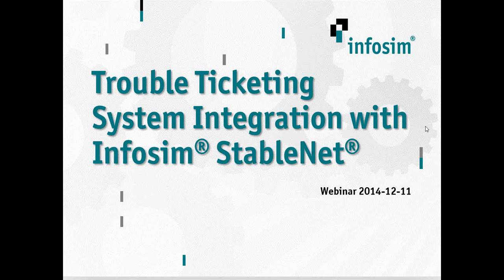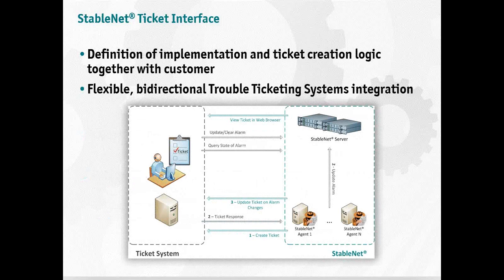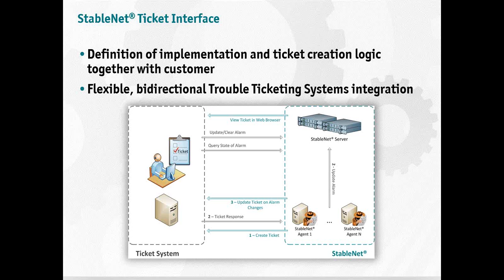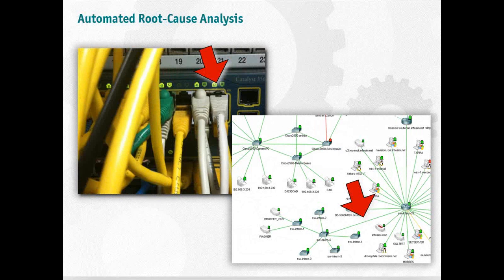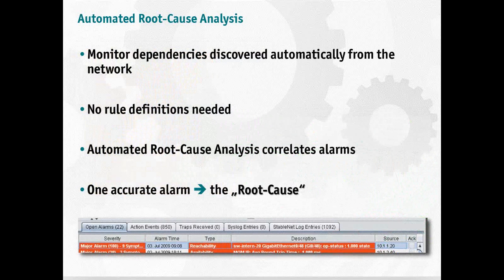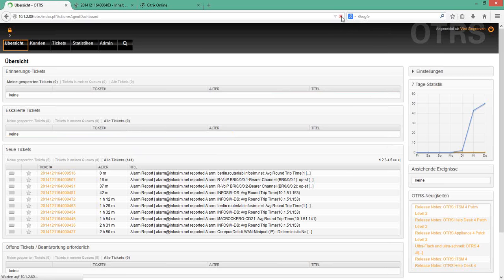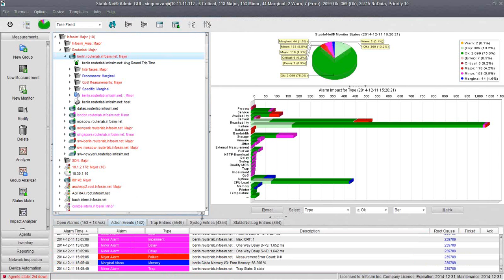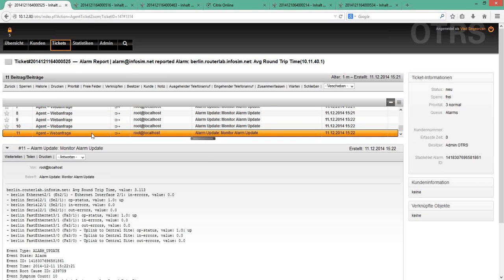GWD 2014-12-11: Trouble Ticketing System Integration with Infosim® StableNet®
Join Vlad Singeorzan, Senior Developer & Consultant
for a Webinar and Live Demo on "Trouble Ticketing System Integration and Automated Root-Cause Ticket Creation with Infosim® StableNet®". This Webinar will provide insight into: Trouble Ticketing System (TTS) Integration: How does this work? Automated Root-Cause Analysis: What are the benefits? Automated Root-Cause Ticket Creation with Infosim® StableNet® TTS Integration with Infosim® StableNet® [Live Demo].